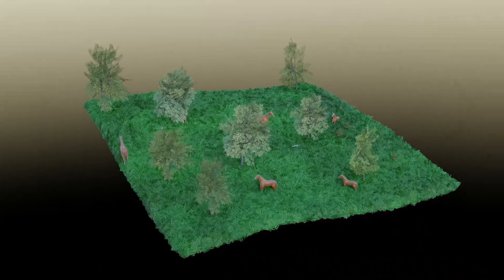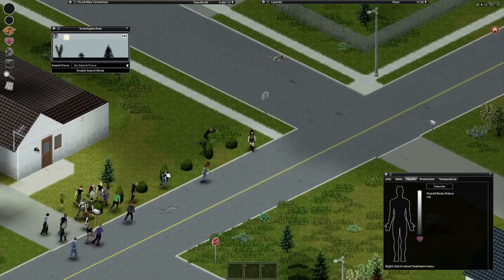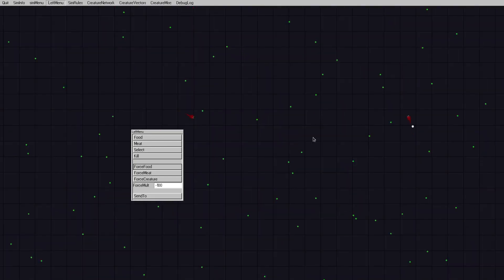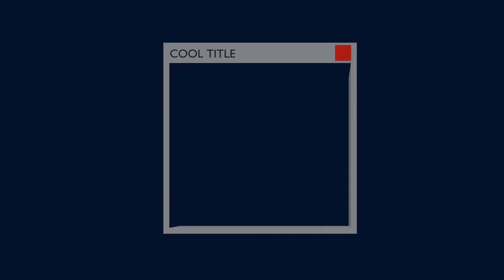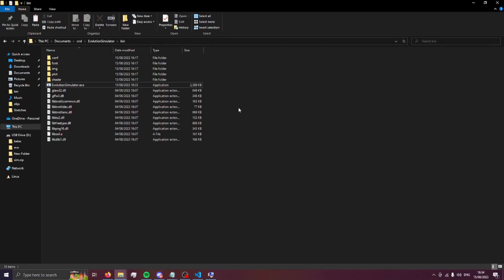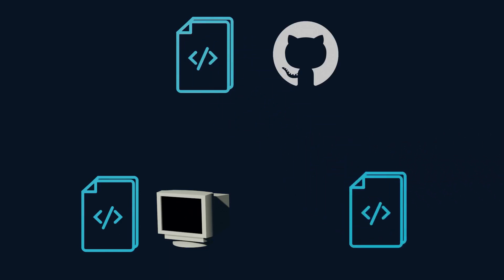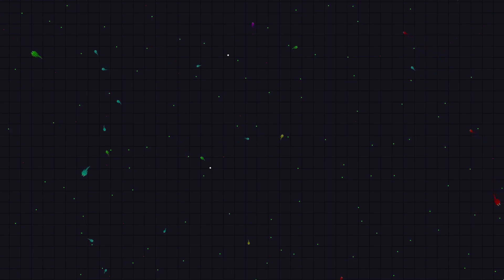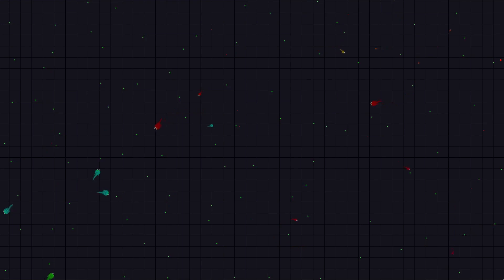I Made Some AI Creatures, This is how you can simulate them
Do you want to simulate life and see it evolve before your very own eyes? Then go and try out this totally not a virus Evolution Simulator (Vitanova) I made.

Developing and bug fixing code is a nightmare.